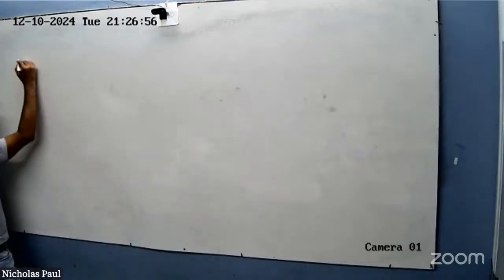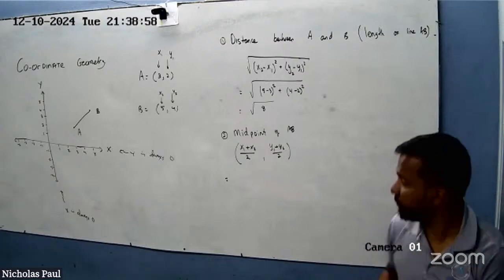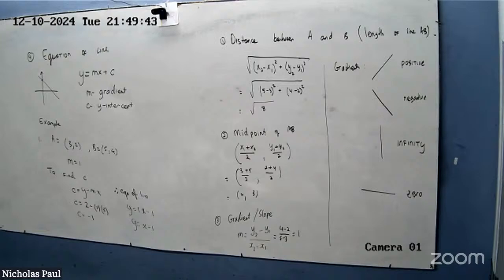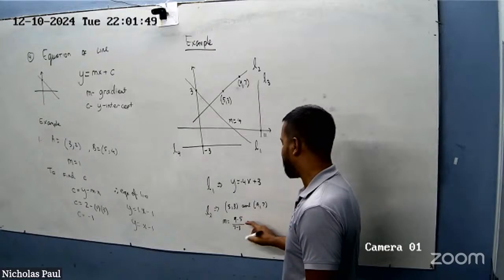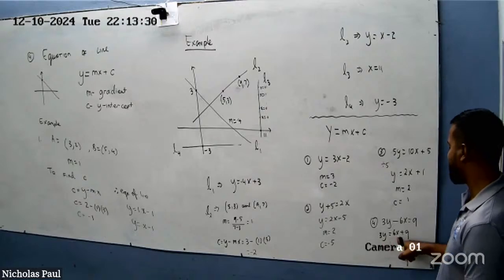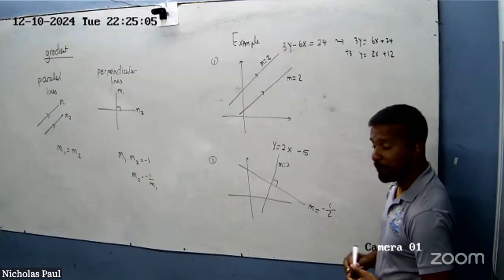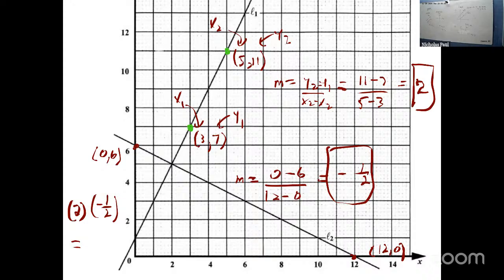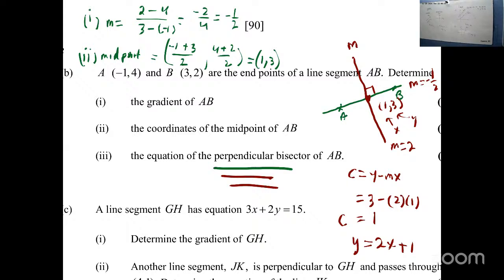CSEC Mathematics Coordinate geometry 1